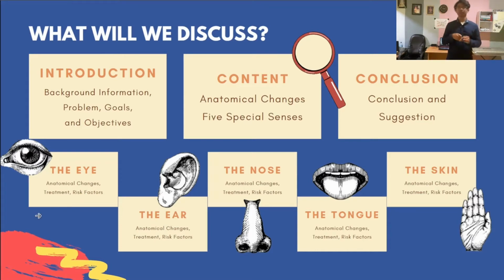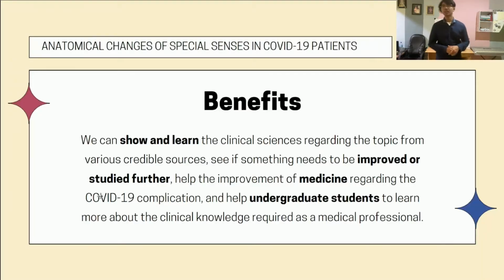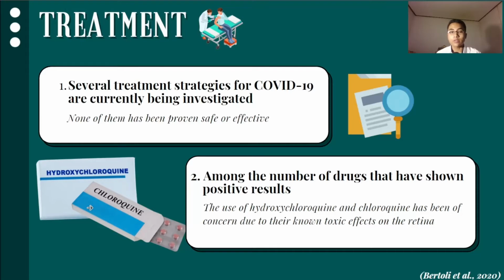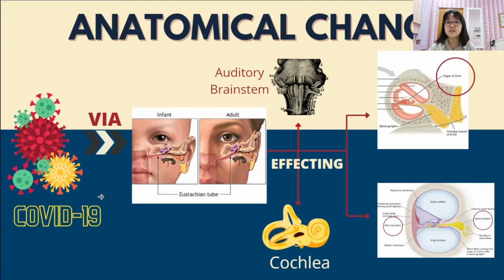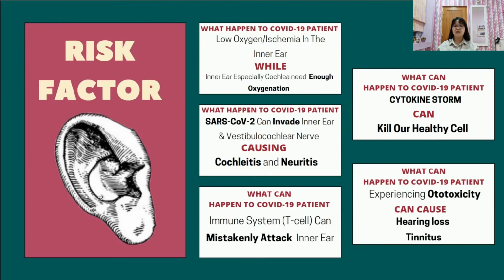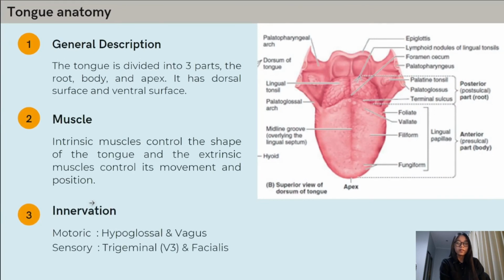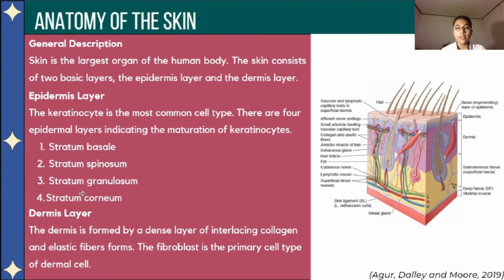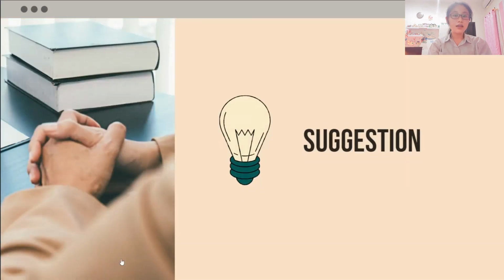Anatomical Changes of Special Senses in COVID-19 Patients B1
Geg Mas Anantalakshmi Oka / 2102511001
 Putu Mas Isyundra Kesuma / 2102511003
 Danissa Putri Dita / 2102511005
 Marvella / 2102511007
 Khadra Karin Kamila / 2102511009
 I Nyoman Gede Satria Sujana / 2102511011
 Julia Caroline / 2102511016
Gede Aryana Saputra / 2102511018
 Putu Krishna Arsawardani Putri / 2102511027
 Ni Ketut Devi Widhi Prastiti / 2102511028
 I Gusti Lanang Agung Librawan D. / 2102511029
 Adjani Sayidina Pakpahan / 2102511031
 I Putu Bintang Pradita Kirana / 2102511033